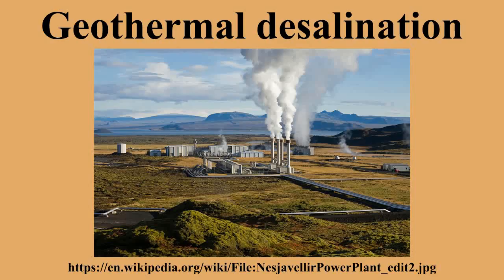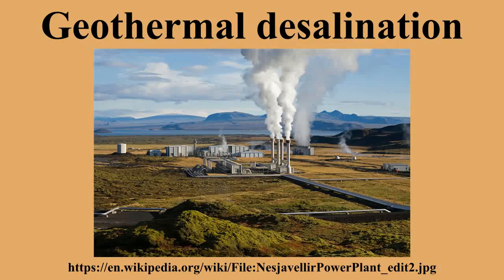Geothermal desalination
Ad-free videos.

Geothermal desalination is a process under development for the production of fresh water using heat energy.Claimed benefits of this method of desalination are that it requires less maintenance than reverse osmosis membranes and that the primary energy input is from geothermal heat, which is a low-environmental-impact source of energy.Circa 1995, Douglas Firestone from Nevada devised the use of geothermal water directly as a source for desalination.In 1998, several individuals began working with evaporation/condensation air loop water desalination.

---Image-Copyright-and-Permission---
About the author(s): Gretar Ívarsson – Edited by Fir0002
---Image-Copyright-and-Permission---